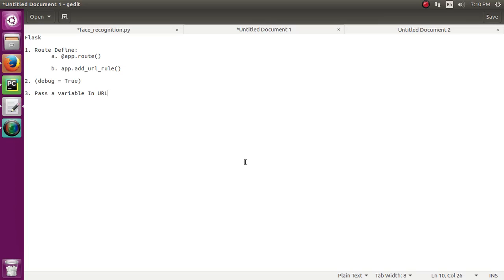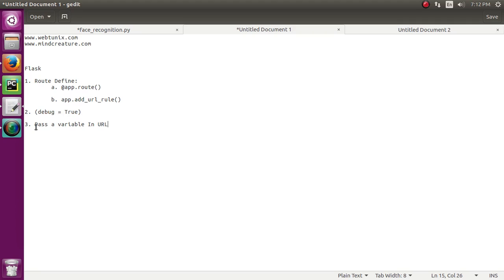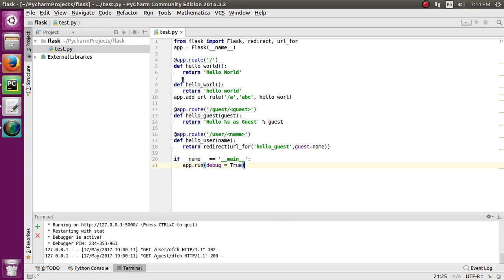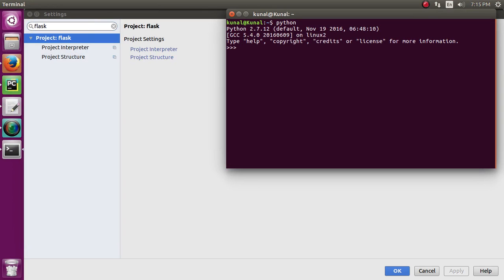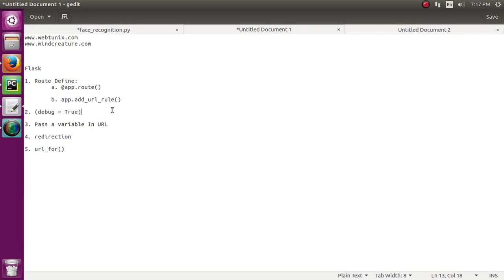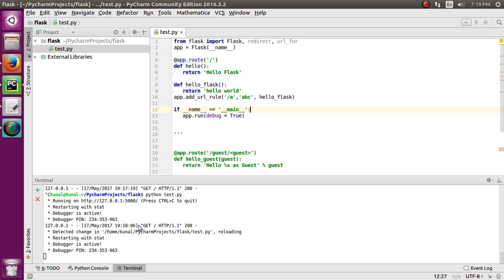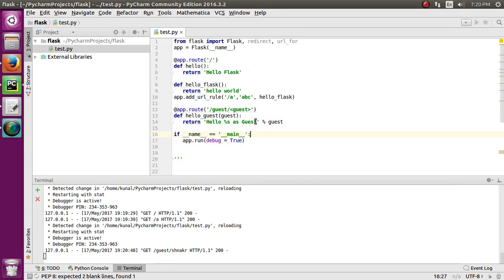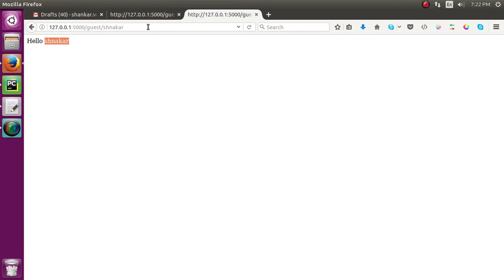Introduction to Flask Installation & Routing Rule | Python Web Framework | Machine Learning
In this video, we will start the project and install Flask using pip. We will create the main app.py file and create some routes and render some templates.
Learn More technical things related to Python, Machine Learning, Mat-lab, Artificial Intelligence, BigData/ Hadoop and many more on my YouTube channel.

Any Query Whats App at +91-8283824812

If you liked the video then you can also promote us.
your small contribution will encourage us to keep contributing to Educational AI.